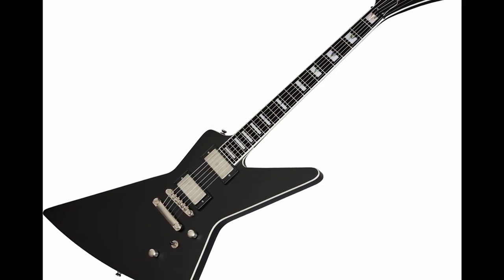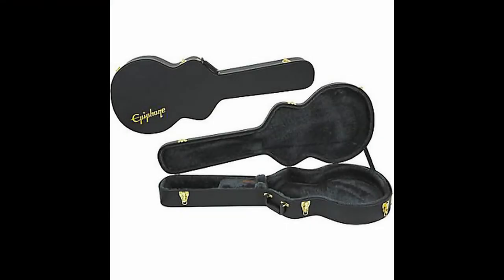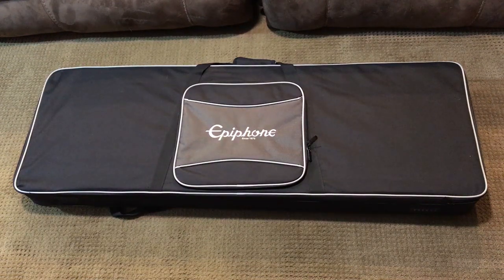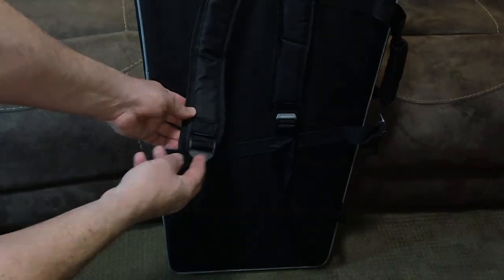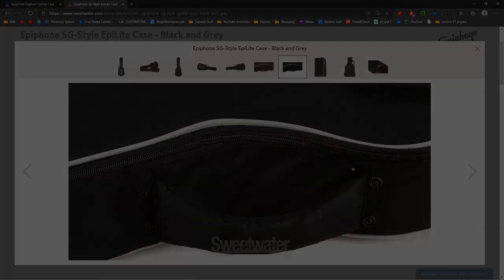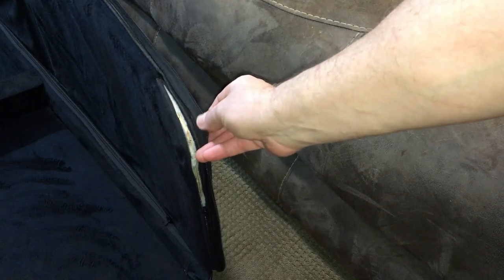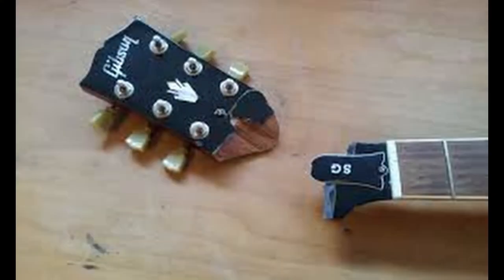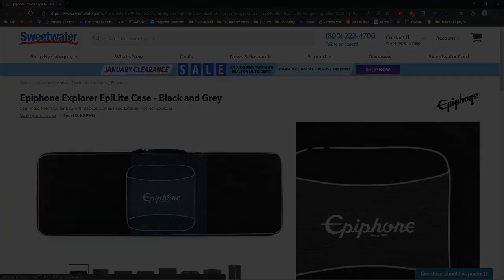Epiphone EpiLite Guitar Case Review